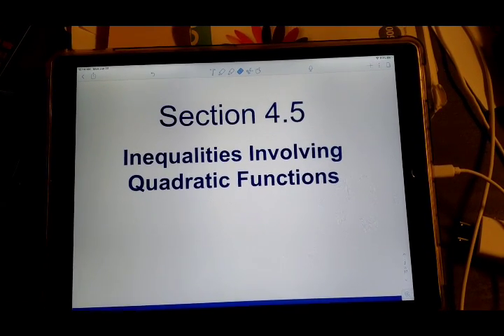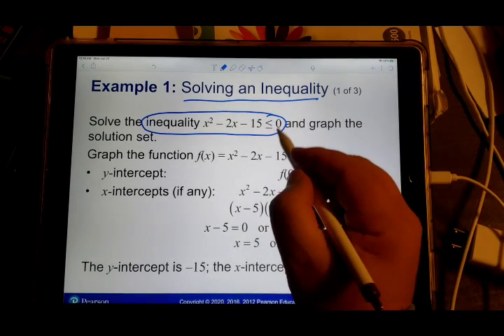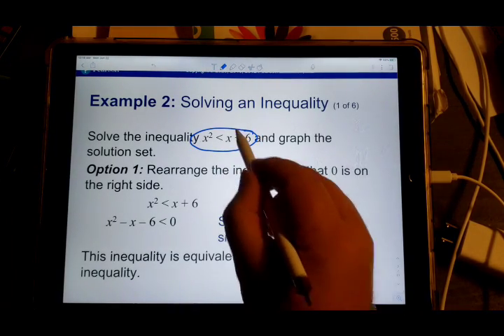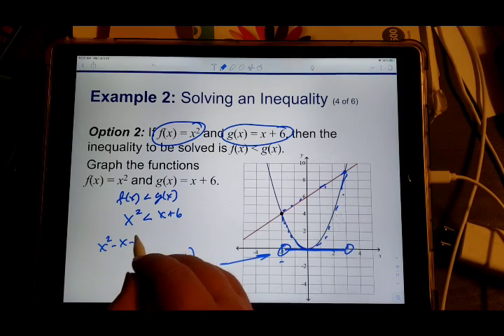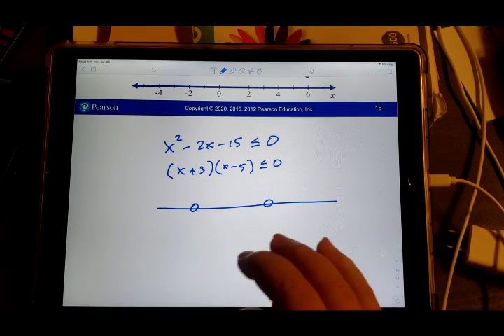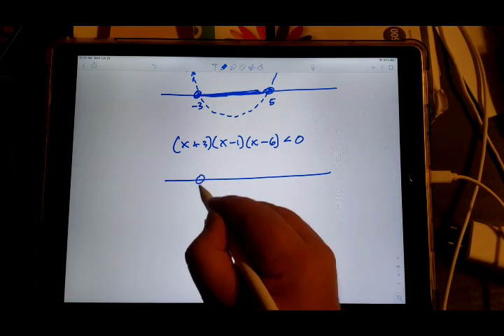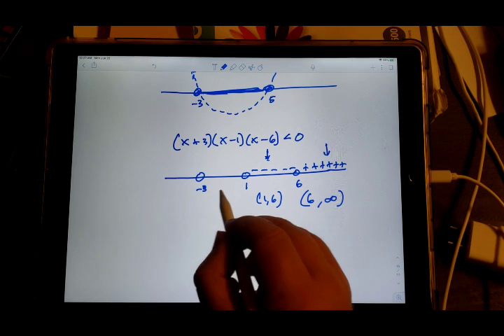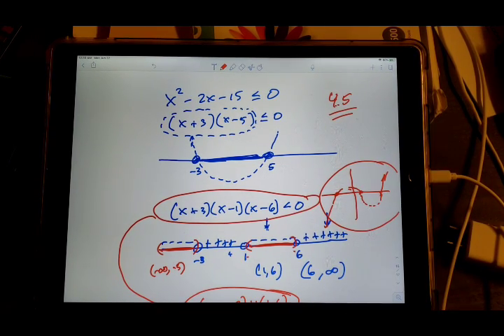Math 245 Section 4.5